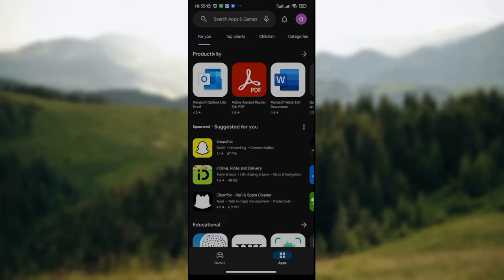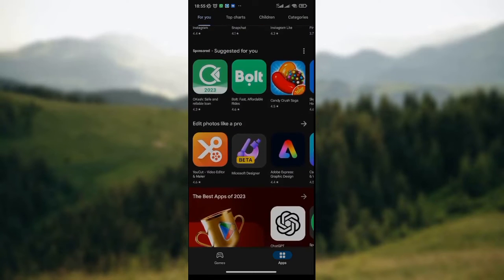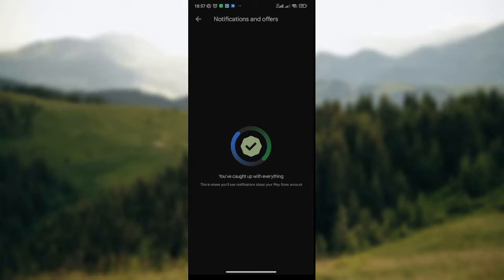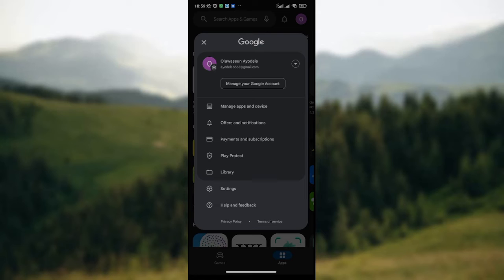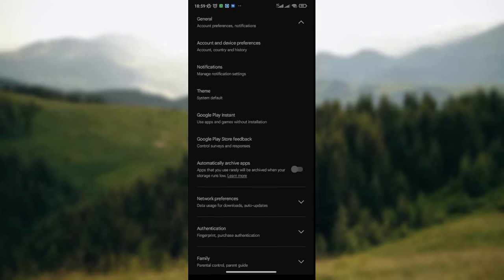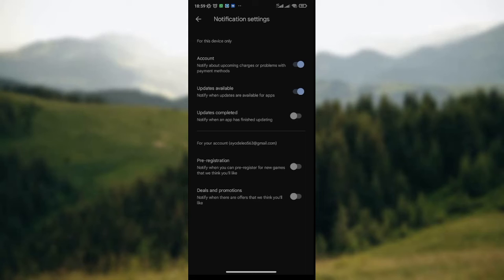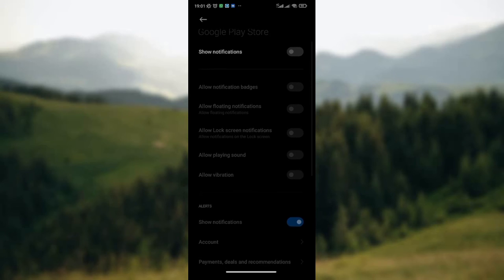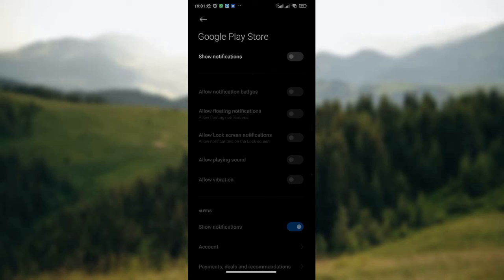How to Manage Notification for Apps Update on Google Playstore (Quick Tutorial)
Today we talk about How to Manage Notification for Apps Update on Google Playstore, so stay until the end of the video to see the full explanation.